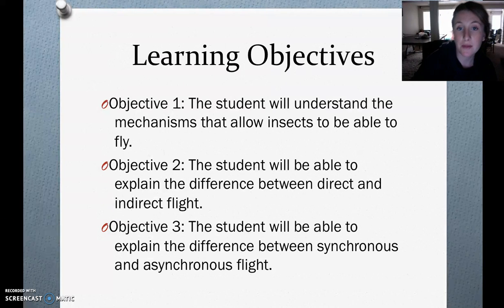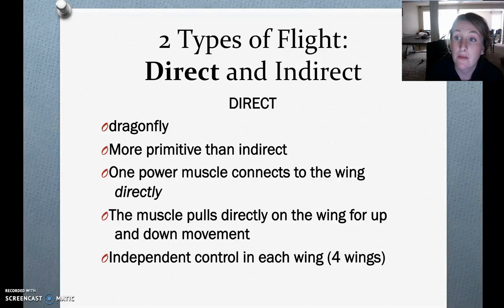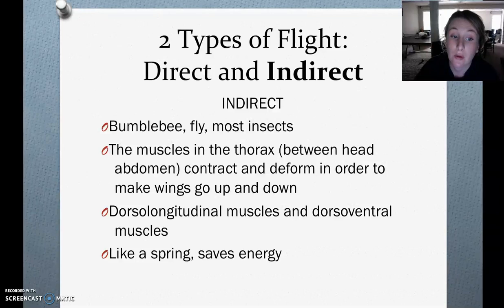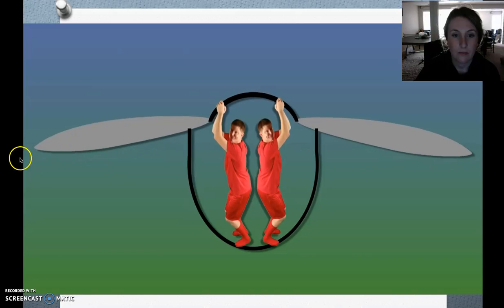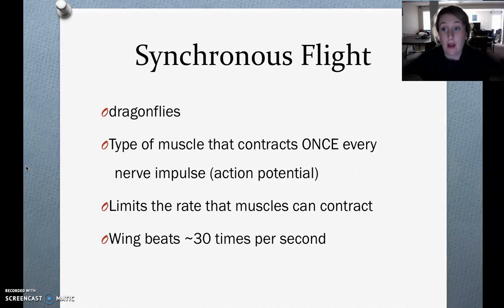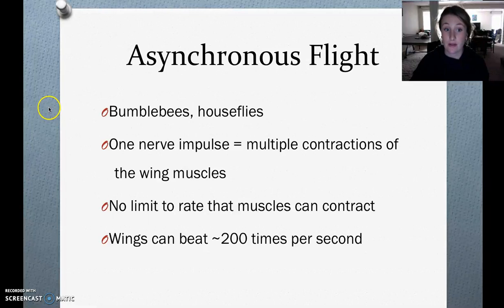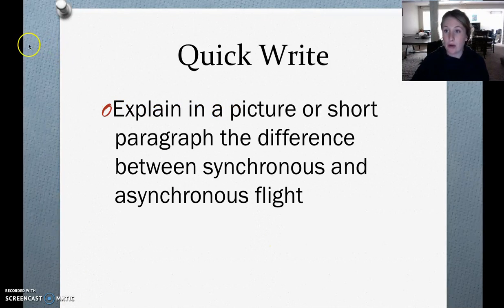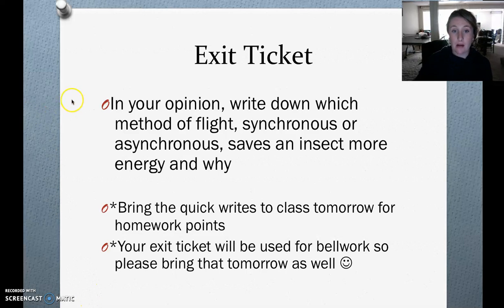Flipped Lesson- Insect Flight